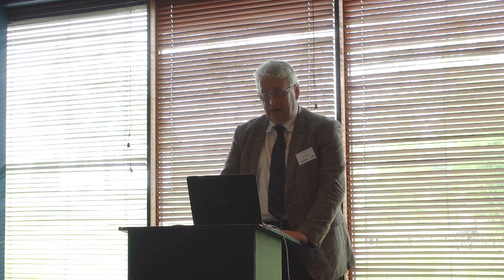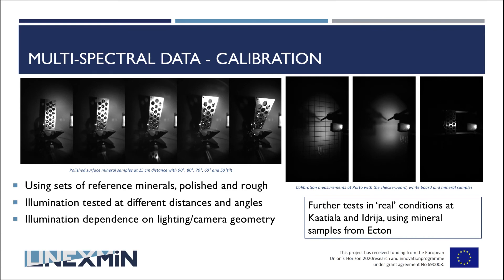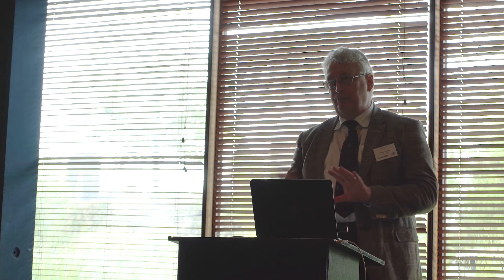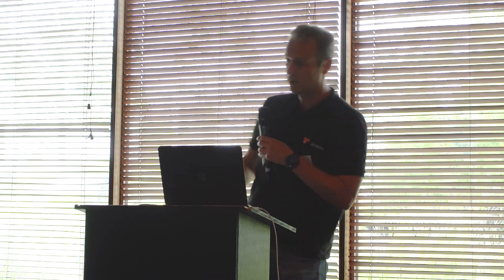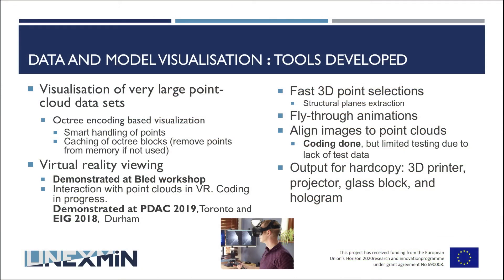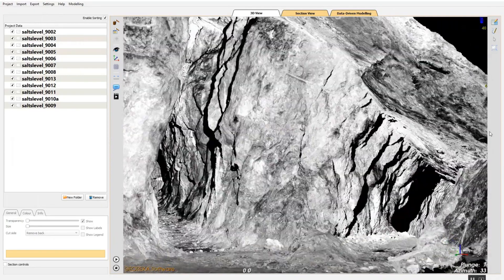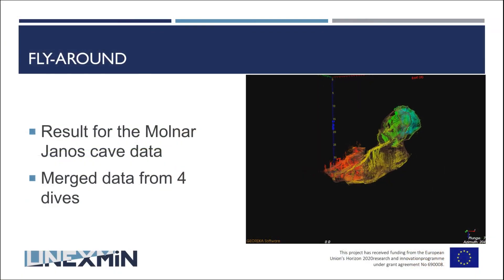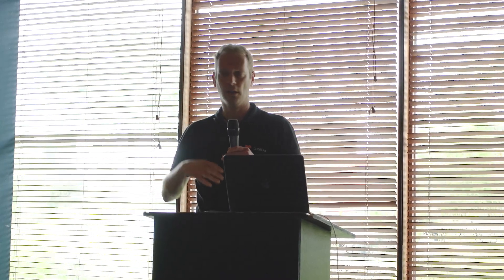UNEXMIN Final Conference - UNEXMIN processing and data analysis (Stephen Henley, Hilco van Moerkerk)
Stephen Henley and Hilco van Moerkerk (4dcoders) present the processing and data analysis tools developed within the UNEXMIN project during the UNEXMIN Final Conference (26th September 2019).

Video recording/editing: Tamas Miklovicz, European Federation of Geologists.